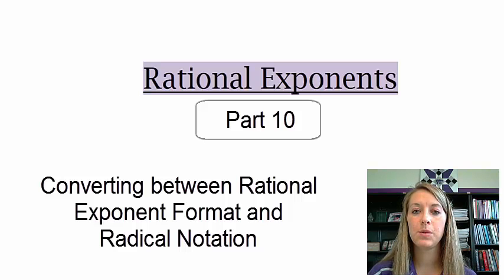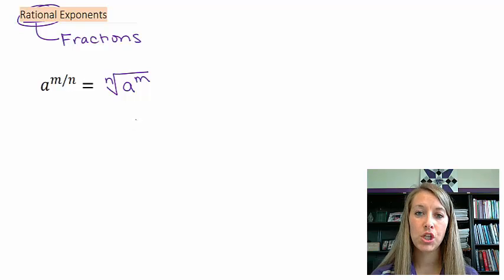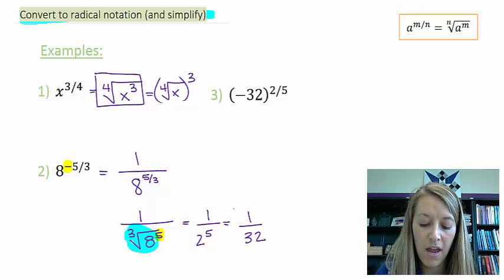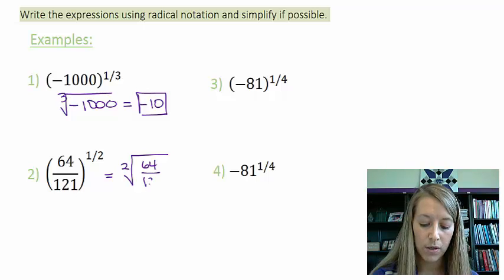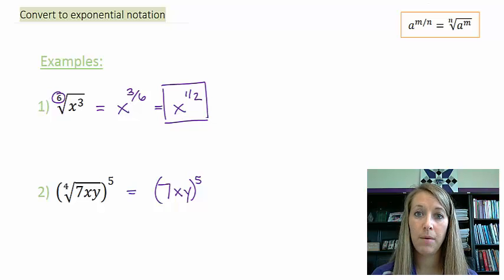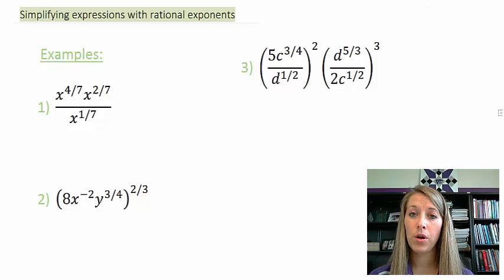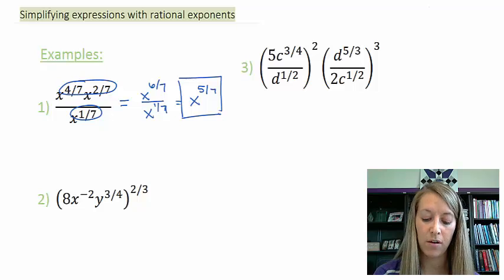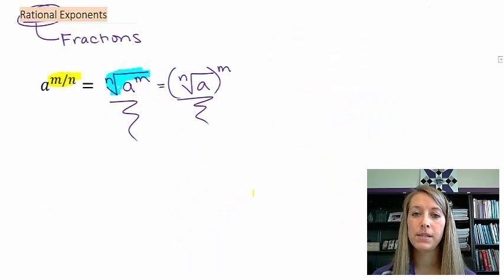10: Rational Exponents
Converting between Rational Exponents and Radical Notation